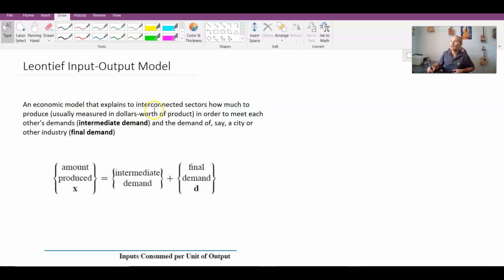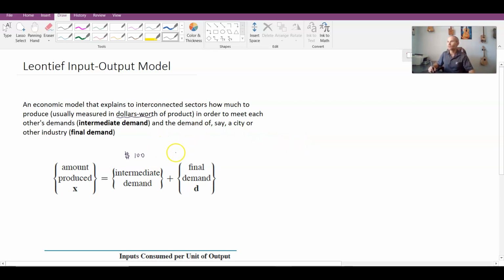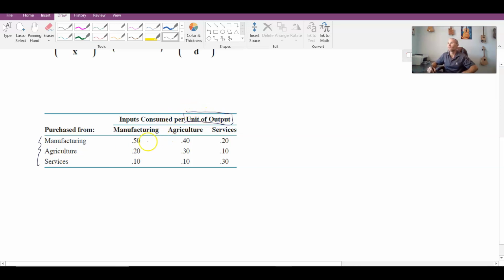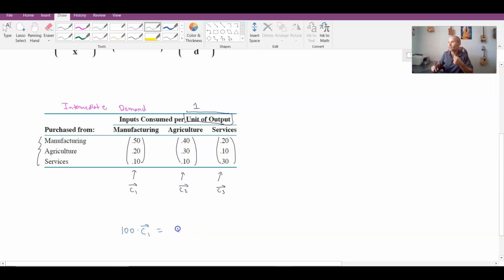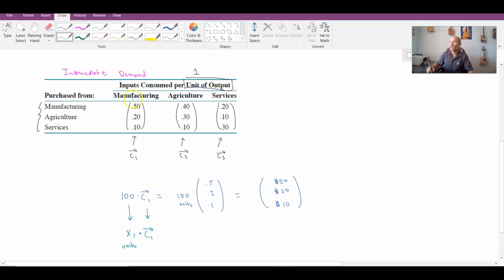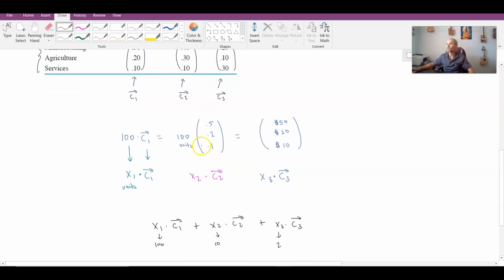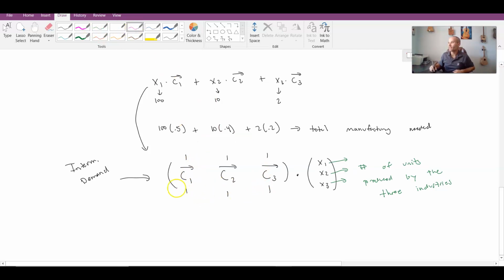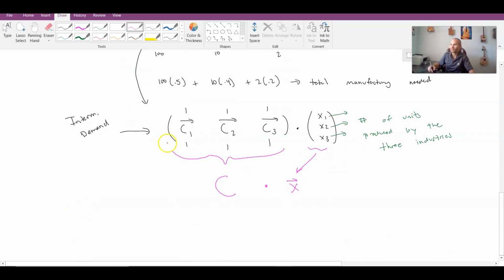Leontief Input-Output Model Derivation